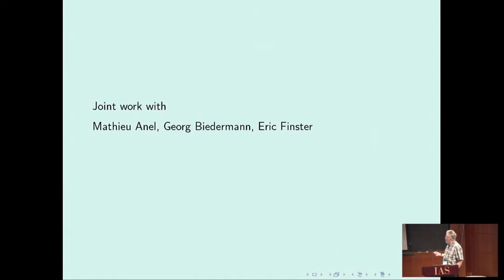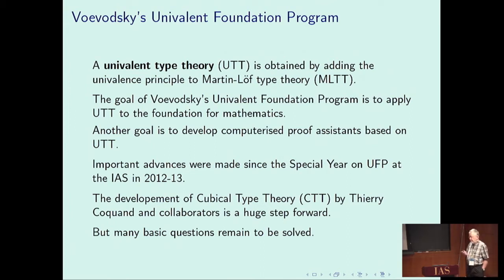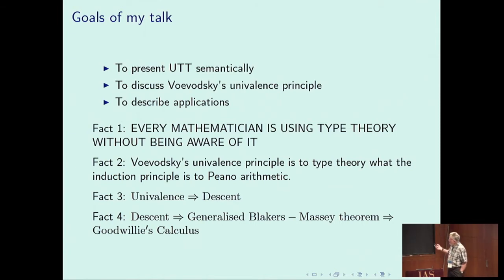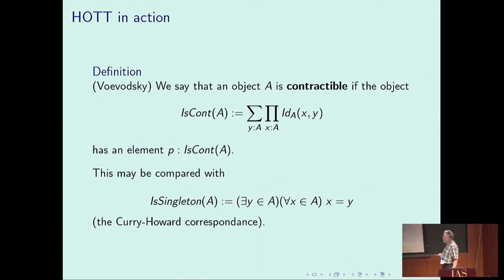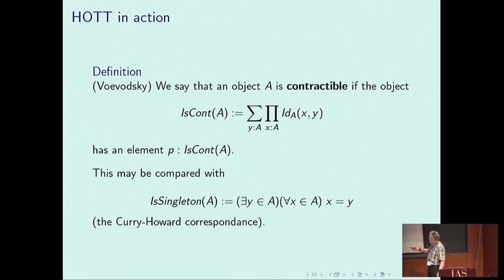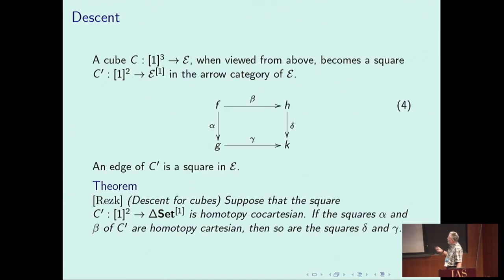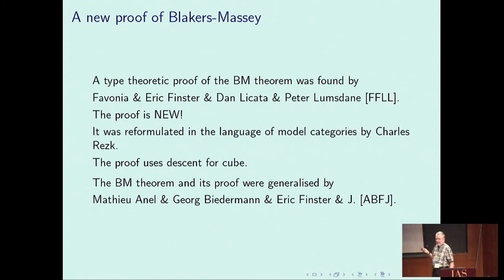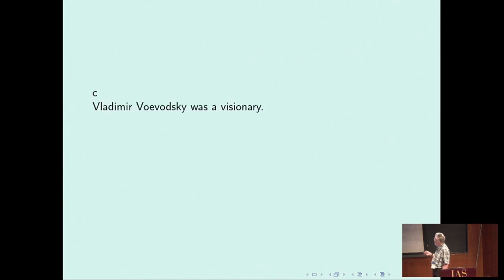On Voevodsky's univalence principle - André Joyal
Vladimir Voevodsky Memorial Conference

Topic: On Voevodsky's univalence principle
Speaker: André Joyal
Date: September 11, 2018